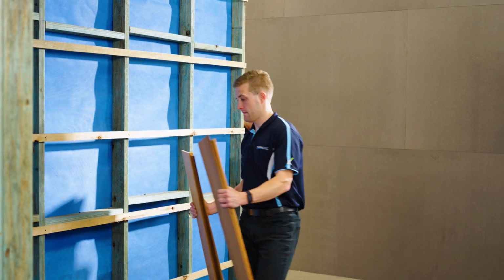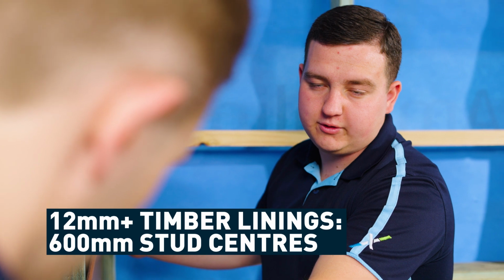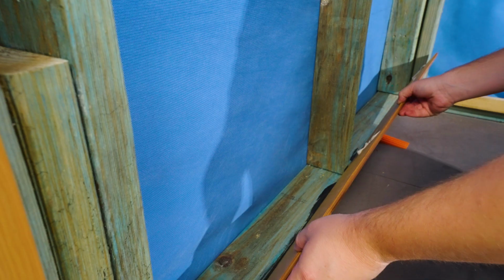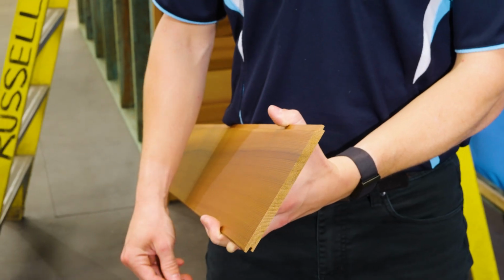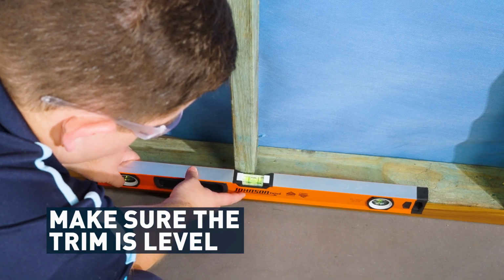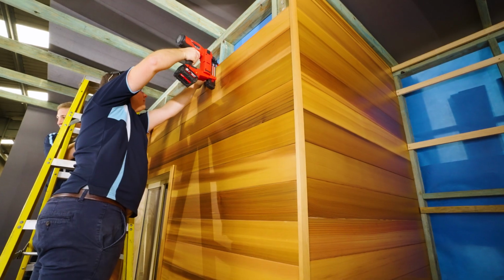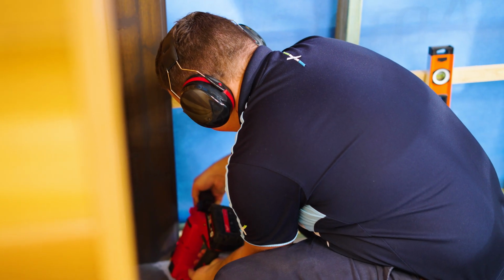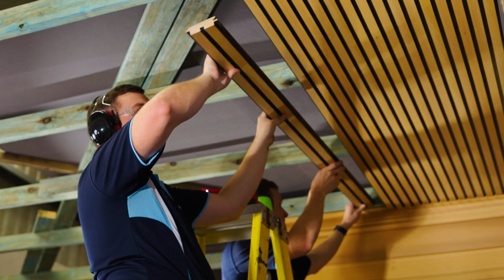How to Install - Interior Timber Cladding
A Step-by-step installation guide on how to install 20+  Modinex timber profiles for exterior cladding applications.